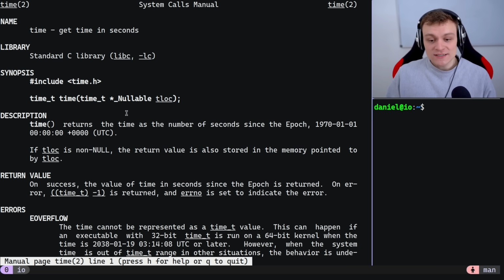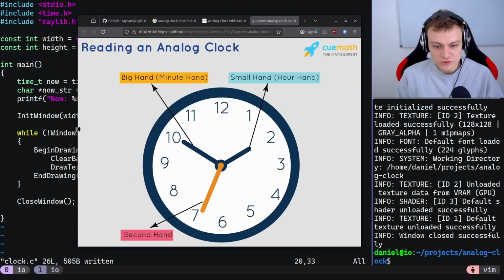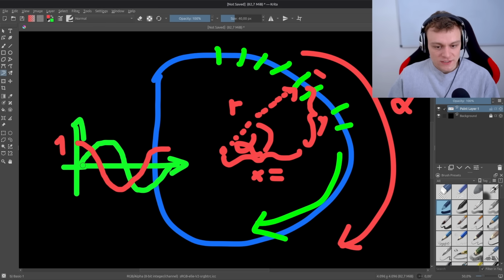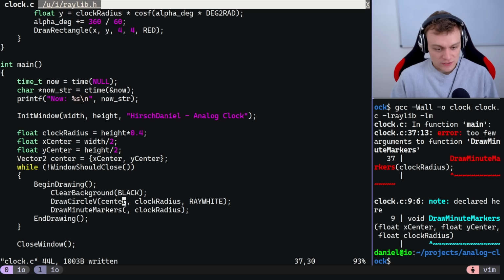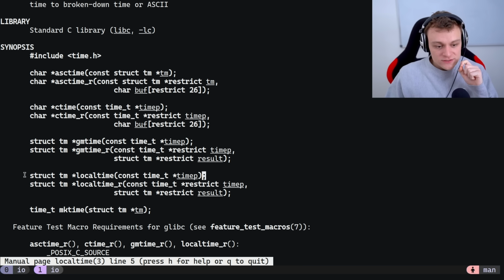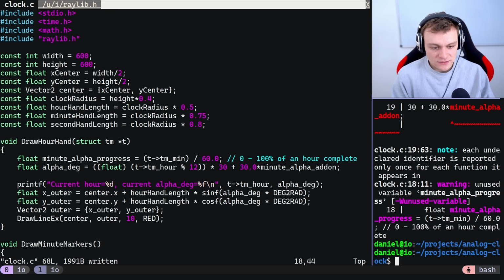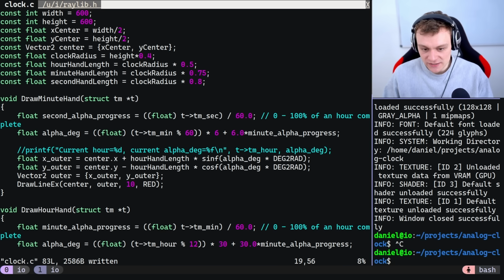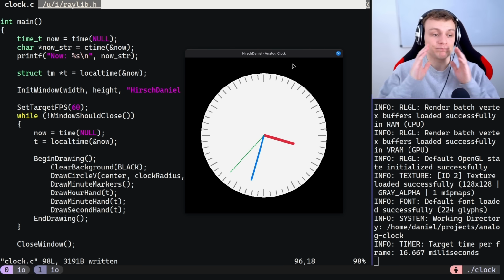Coding an Analog Clock in C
Coding an analog clock in C, using the standard libraries' time and localtime functions, and raylib for geometry and visualization.